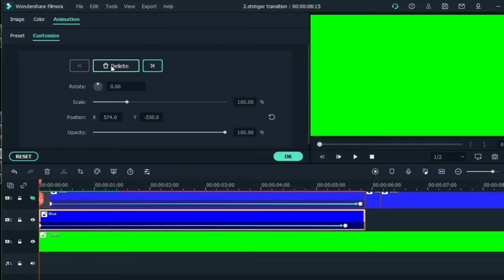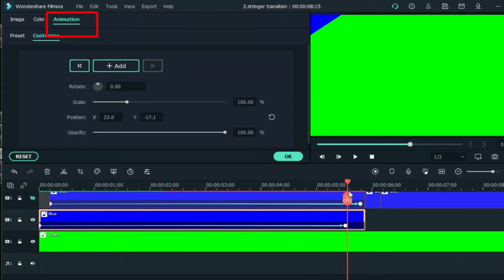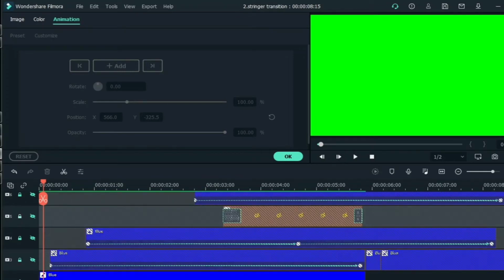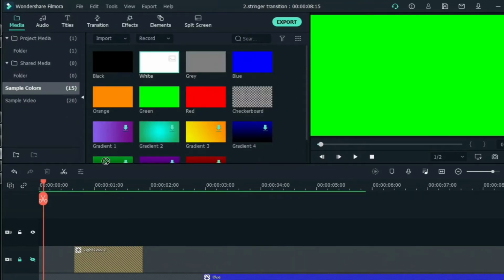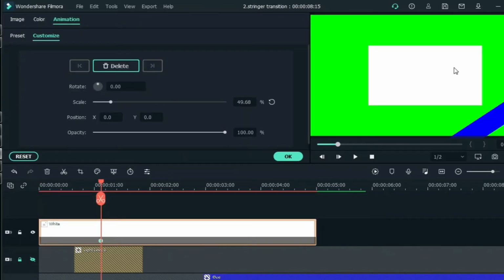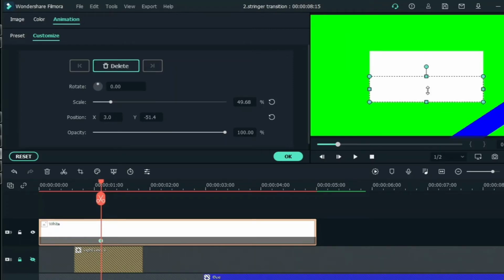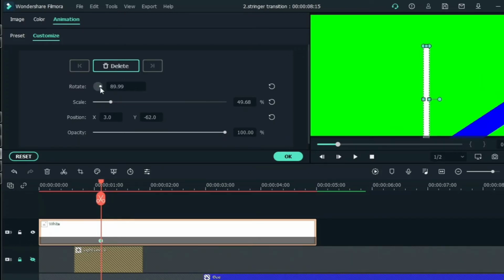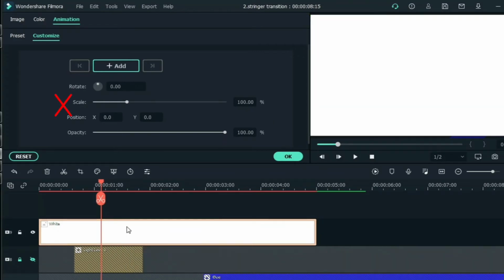Stringer Transition using keyframes in filmora X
hey guys a quick tutorial on how to make stringer animation.You can make it on any video editing software. However if it has a keyframe feature it will be easier.

Inspiration idea i got from  Youtube Channel "Mrgraphiz"